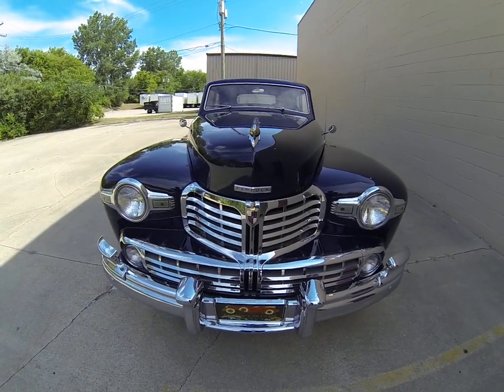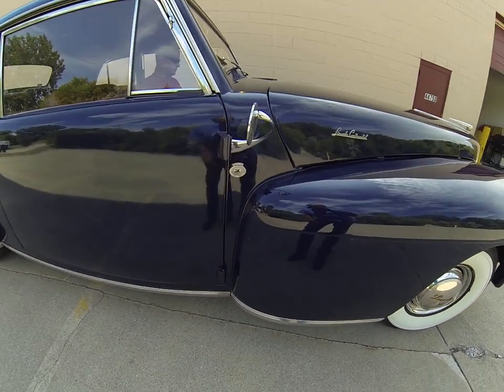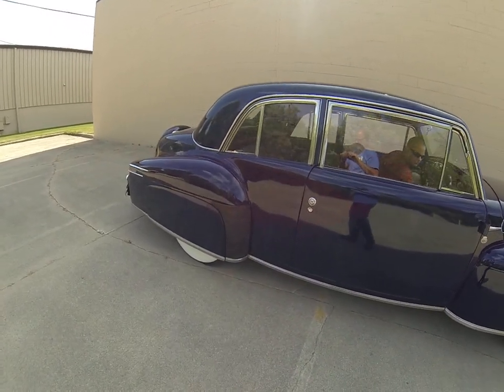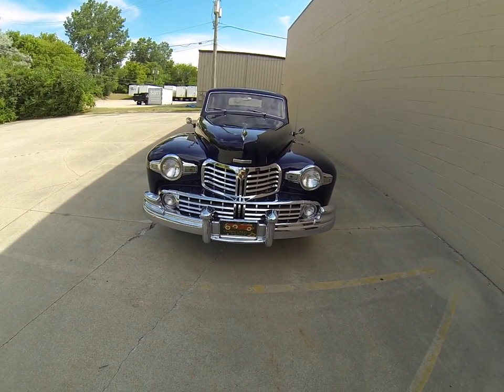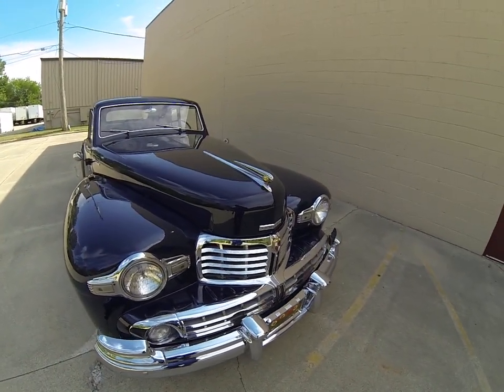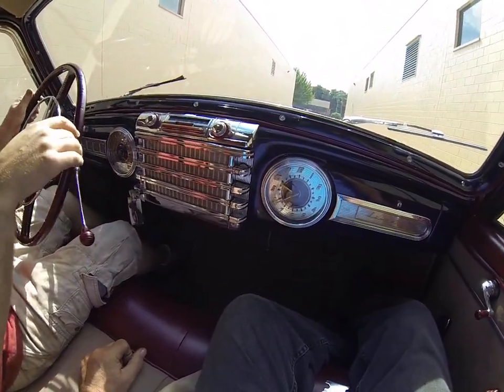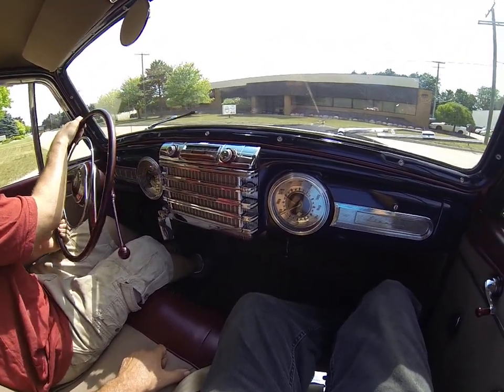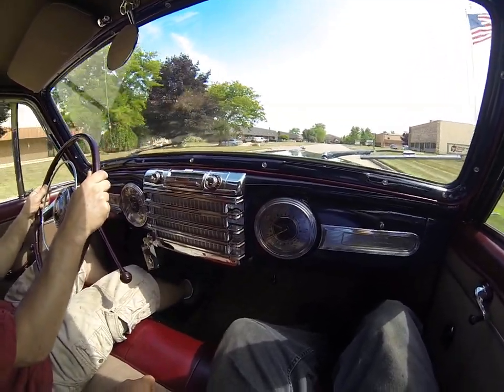1948 Lincoln Continental, 12 cylinder, 2 door coupe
1948 Lincoln Continental, V12, 2 door coupe. Classic Car Club of America full classic. 1st place CCCA winner. Beautiful restoration.